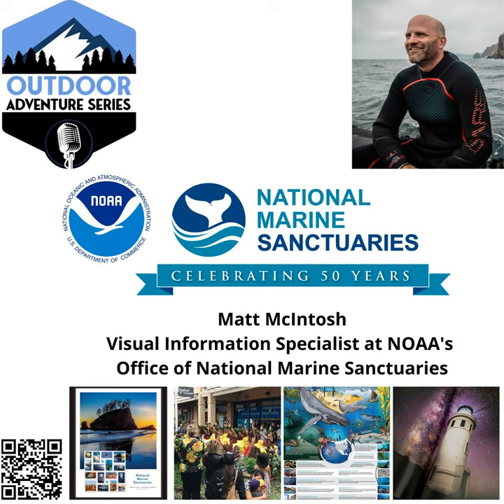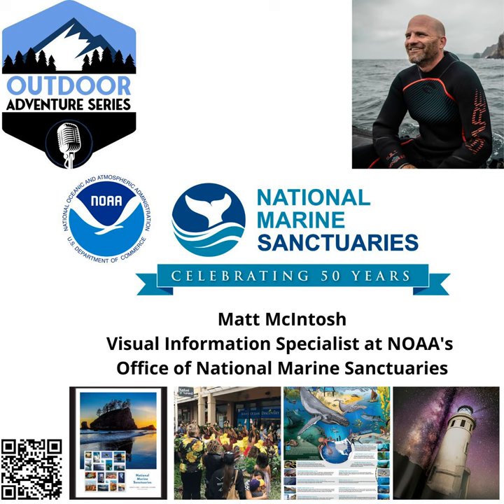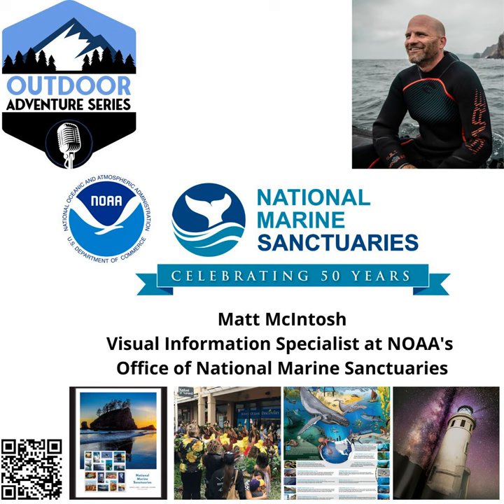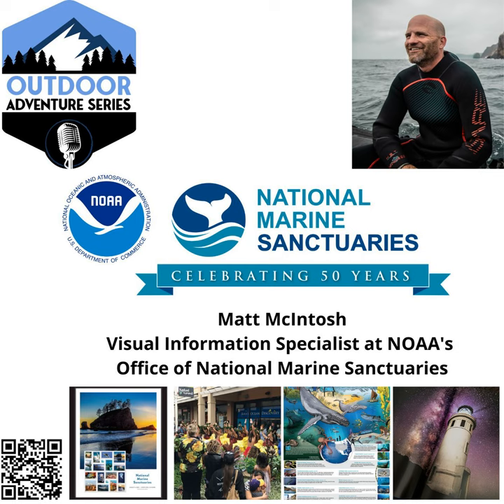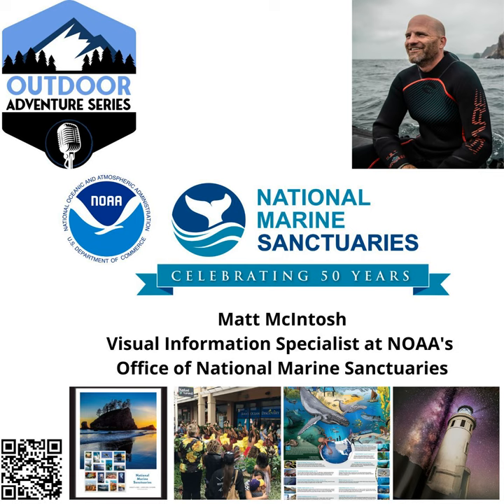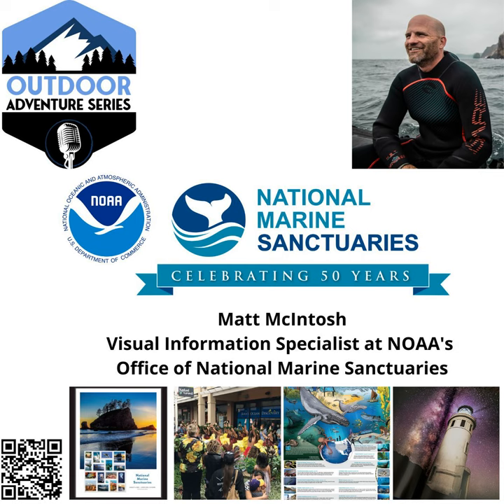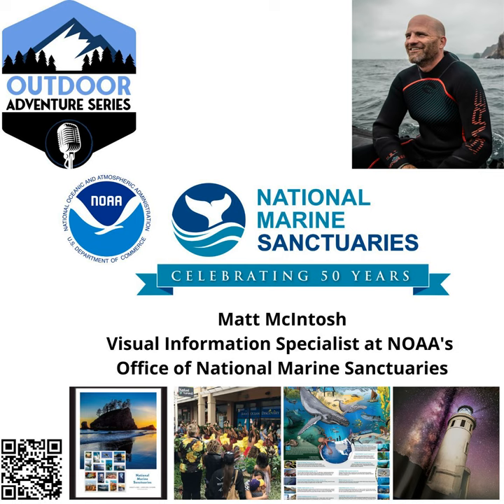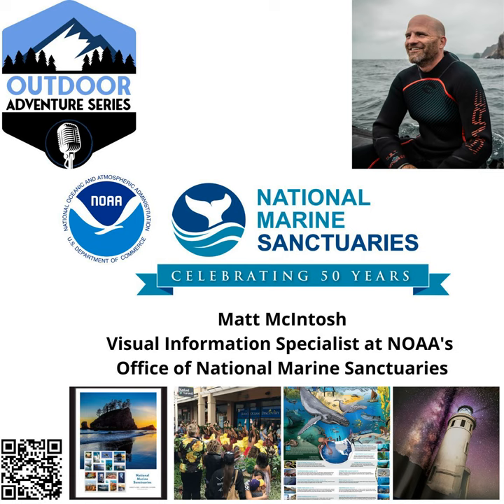Matt McIntosh, Visual Information Specialist at NOAA's Office of National Marine Sanctuaries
In this episode, we continue our celebration of NOAA's Office of National Marine Sanctuaries’ 50th year of ocean conservation and stewardship.

Our guest today on the Outdoor Adventure Series is Matt McIntosh.

Matt is a Visual Information Specialist at NOAA's Office of National Marine Sanctuaries via the National Marine Sanctuary Foundation. He provides graphic design, illustration, photography, video, and motion graphics expertise.

Aha Moment

After months of planning and design work, I traveled to Hawaii to assemble exhibits and interior elements for a new visitor center on the island of Kauai. We spent an extremely long week working from sun up to sun down, as you see on those home remodeling shows where they need everything to be done by the open house. I didn't realize the power of my work until I got a surprise ovation the night before we opened from a room full of sanctuary stakeholders and volunteers, many of whom were native Hawaiians who were happy and relieved that my work visually portrayed their story, culture, and connection to the marine world accurately.

Insight2Go

Ekhart Tolle's book 'A New Earth .' It opened my eyes and taught me how to get out of my head and not let ego or past and/or future thoughts/concerns consume me.

Questions we asked:

  1. How did you become an illustrator?
  2. How did you become a member of the video production crew?
  3. What project are you most proud of?

Articles & Stories

One of my photos was put on a postal stamp, and a story about it was in the news recently.

Next Steps

To learn more about the NOAA Office of National Marine Sanctuaries, visit their

You can also learn more about The Office of National Marine Sanctuaries on these social sites:

You can also see more of Matt’s work on his

The Outdoor Adventure Series is a podcast production of Fox Coaching, Inc.